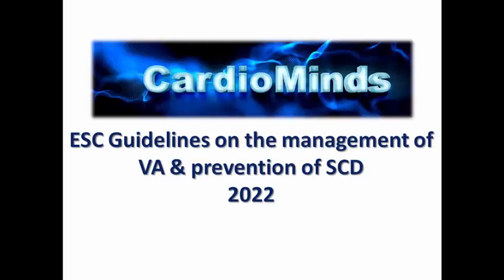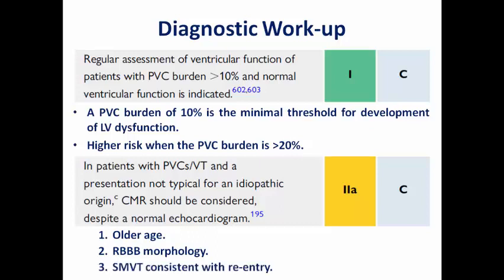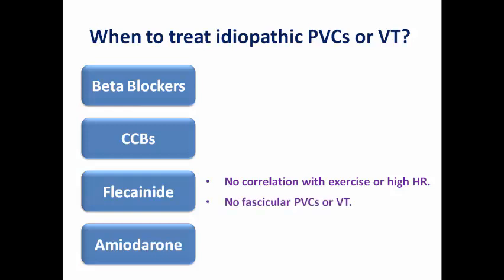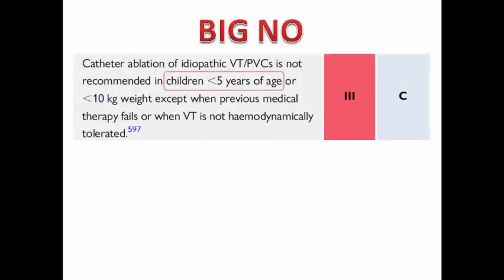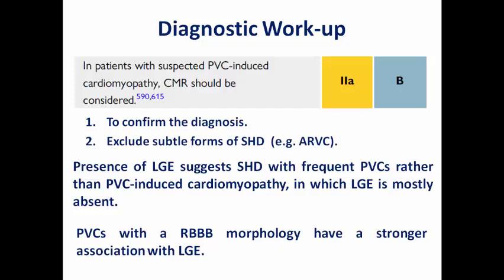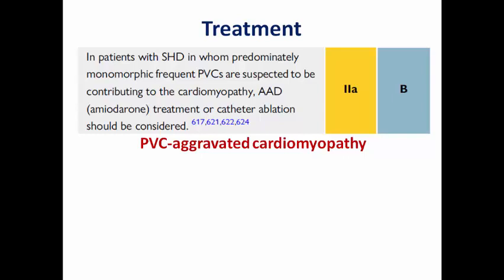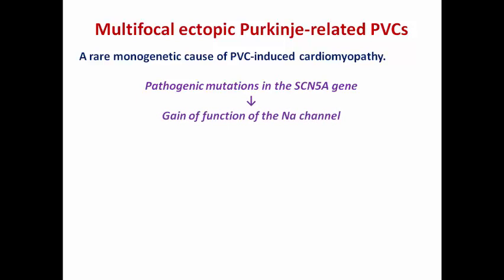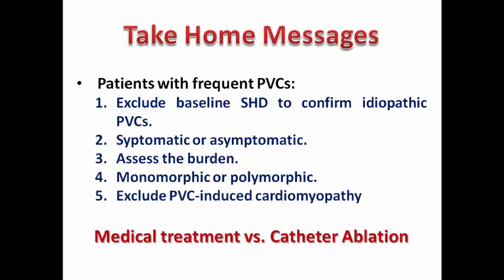ESC Guidelines: 8. Idiopathic PVCs & VT (English Version)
A patient with PVCs and sometimes VT, but his heart is structurally normal by all means.
How could you manage this patient?

2022 ESC Guidelines for the management of patients with ventricular arrhythmias and the prevention of sudden cardiac death